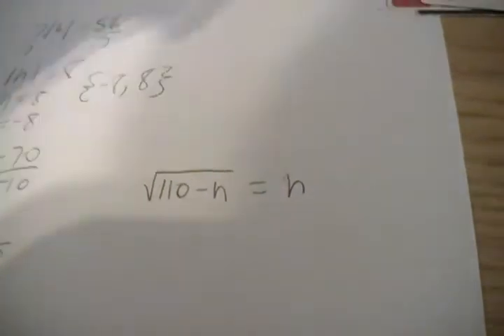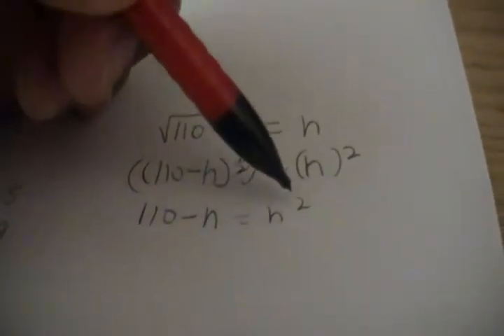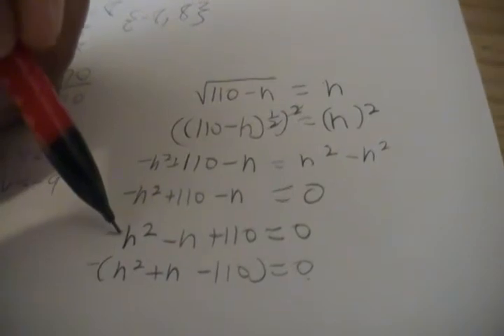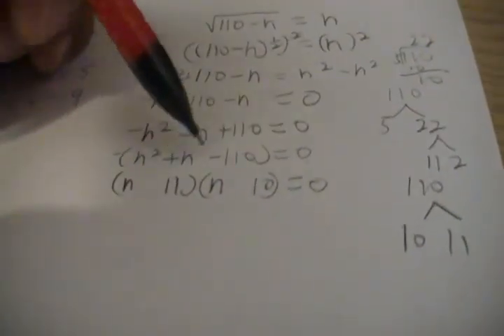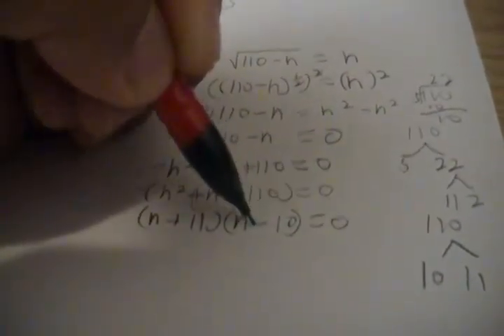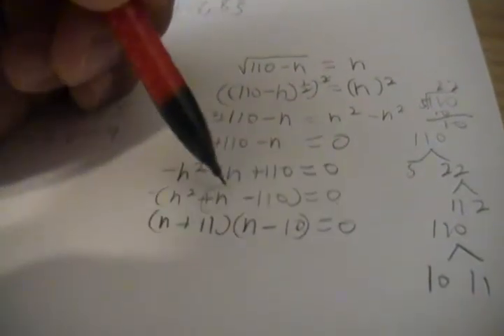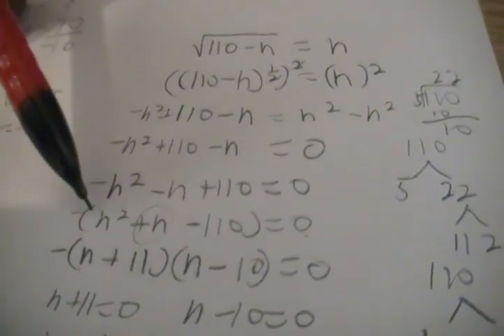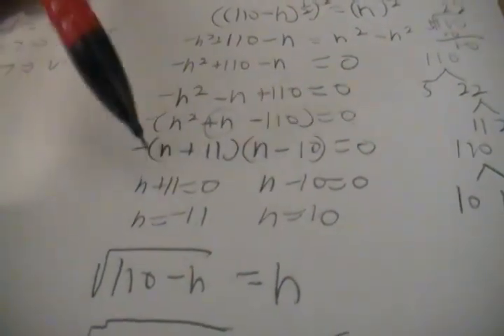algebra1 radical equation